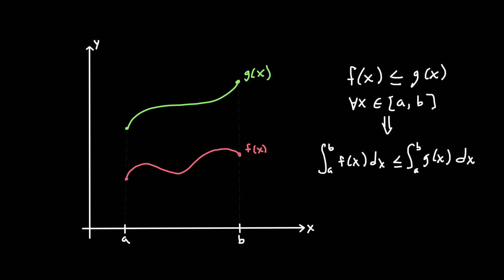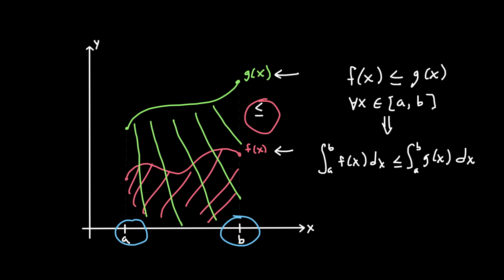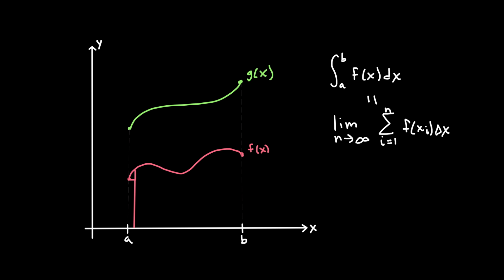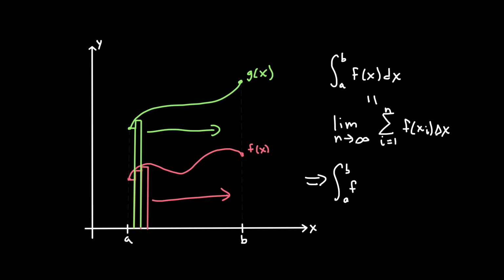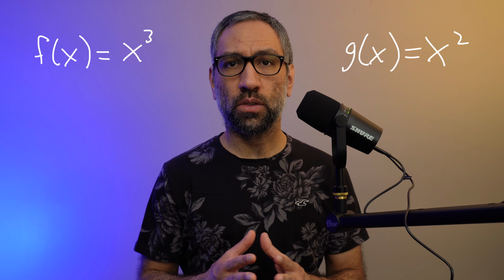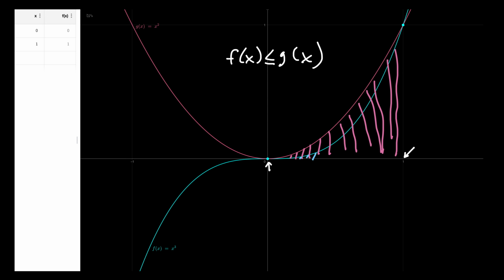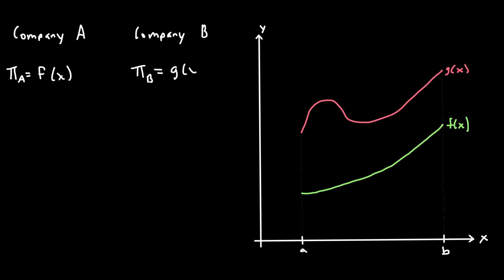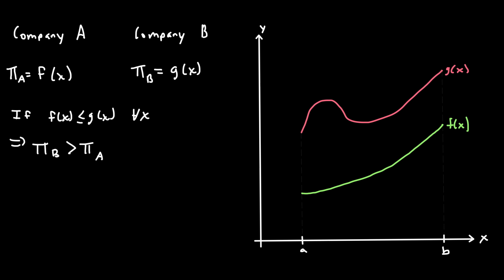Calculus | Preservation of Inequality Explained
In this video, I try to explain what the Preservation of Inequality is in calculus, and why it's important.